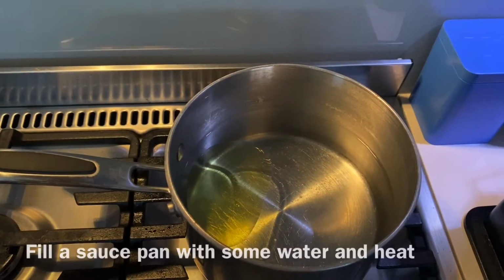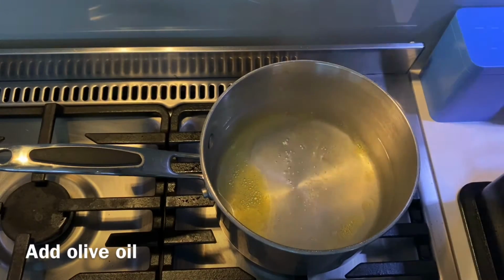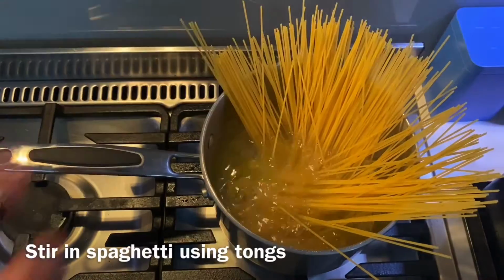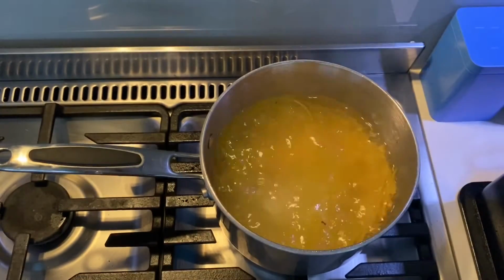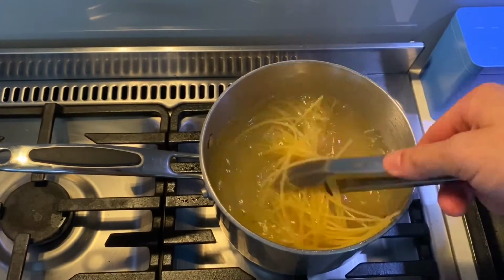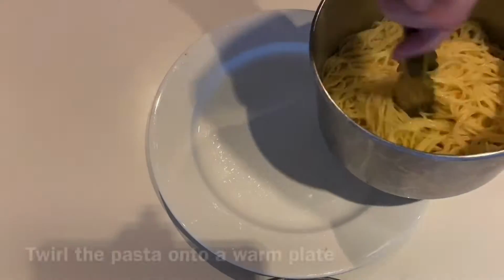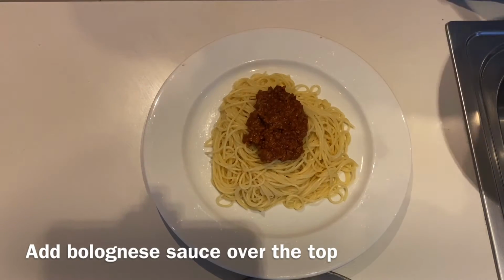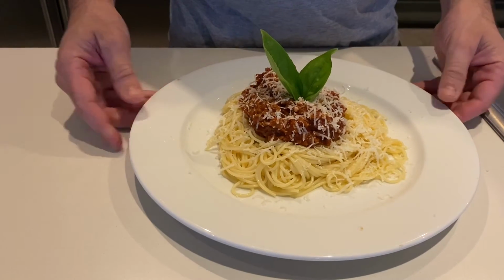HOW TO MAKE SPAGHETTI BOLOGNESE PART 1 OF 2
Welcome back to the cooking channel.  In this lesson we will learn how to cook pasta and serve Spaghetti Bolognese.  Part 1 of 2 lesson in making of Spaghetti Bolognese.

RECOMMENDED COOKING EQUIPMENT
White plate
Kitchen spoon

Step 1
Fill a medium size saucepan with cold water and add some olive oil and salt to the water.  Bring to the boil with the lid on.
Step 2
Measure out pasta for required number of persons.  Approximately a small hand full for each person.
(Under Construction)

Thank You for supporting the Cooking Channel so that I can continue to provide content.